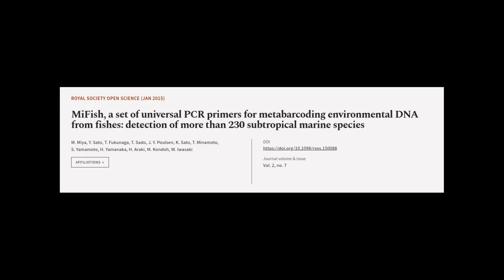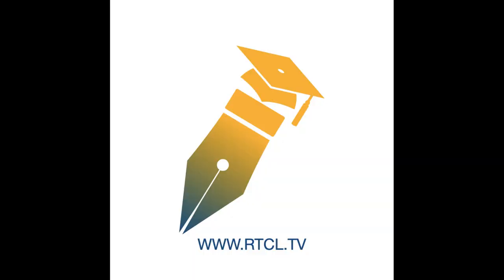MiFish, a set of universal PCR primers for metabarcoding environmental DNA from fishe... | RTCL.TV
### Keywords ###

### Video Timestamps ###
0:00:00 - Summary
0:01:34 - Title
0:01:39 - Tail
0:01:44 - End